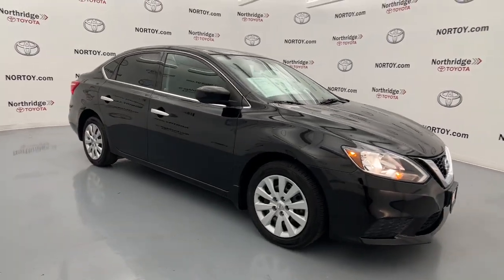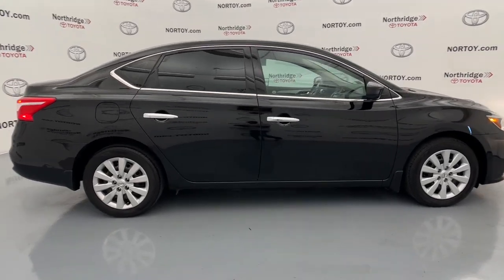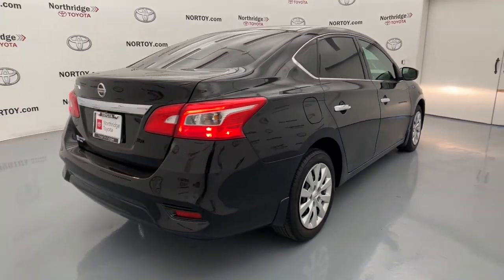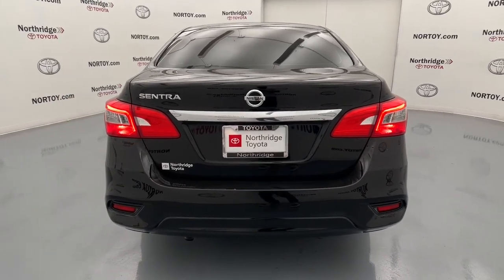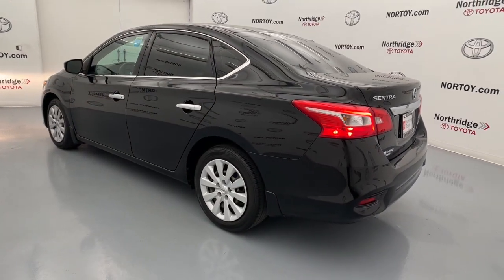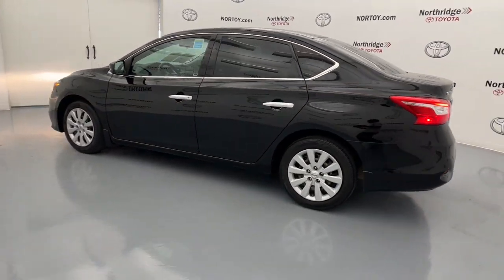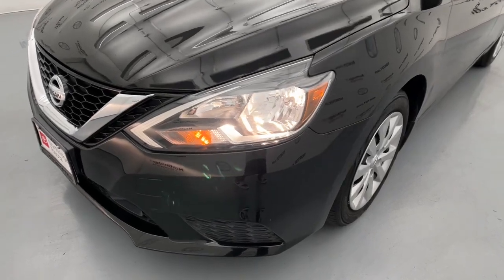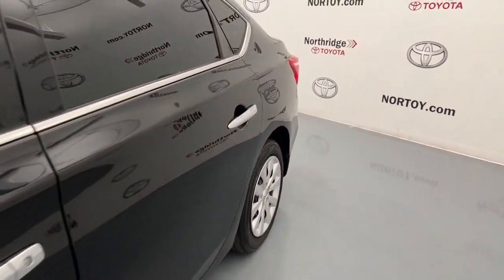2019 Nissan Sentra Northridge, Woodland Hills, CA NJ230209B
Super Black Used 2019 Nissan Sentra S available in Northridge, California at Northridge Toyota. Servicing the Woodland Hills, CA area.

Northridge Toyota
19550 Nordhoff St

2019 Nissan Sentra S Odometer is 13610 miles below market average! 29/37 City/Highway MPGbrbrbrAnd at Northridge Toyota our approach to pricing cars online is to give you a Professional Toyota Dealership Experience without the need for lengthy negotiating. We price our cars at or below the local market using an intuitive 3rd party software product insuring our cars are priced to be seen online and to be purchased! All without wasting your time or ours. Still family owned and operated Northridge Toyota will exceed your buying expectations. Come in and see for yourself why Northridge Toyota is the best in the S. F. Valley!brbrAdvertised prices exclude tax and license charges smog charge $85.00 documentation fee and any dealer installed options. Pricing subject to change without notice. All pricing and details are believed to be accurate but we do not warrant or guarantee such accuracy. The prices shown above may vary from region to region as will incentives and are subject to change. Vehicle information is based off standard equipment and may vary from vehicle to vehicle. Call or email for complete vehicle specific information.